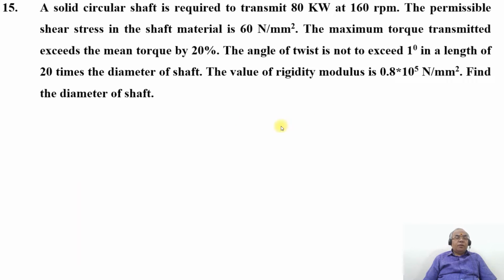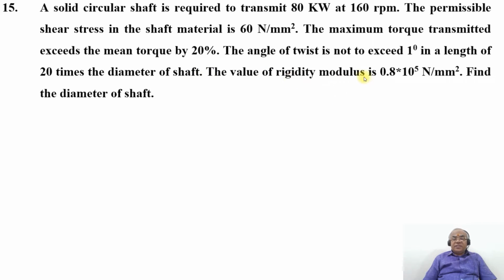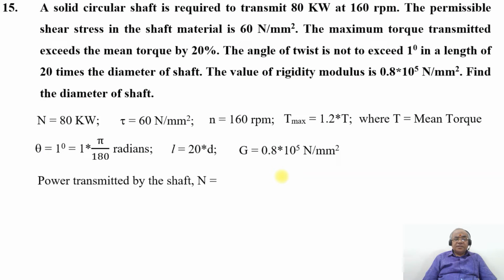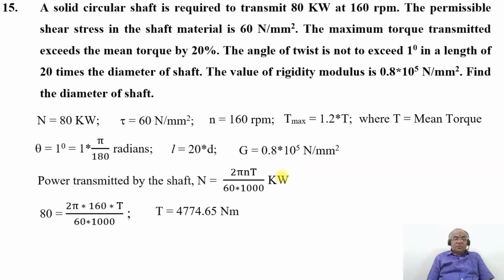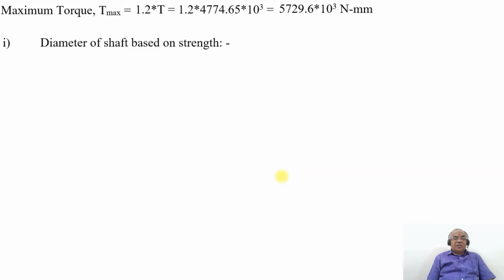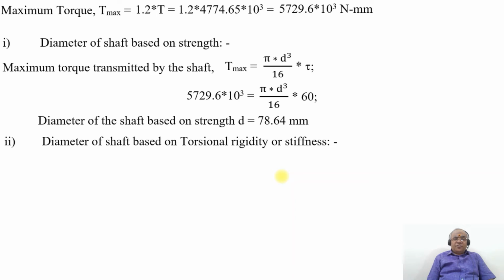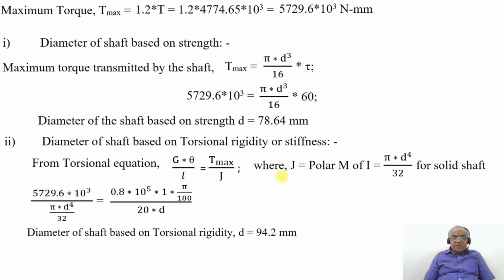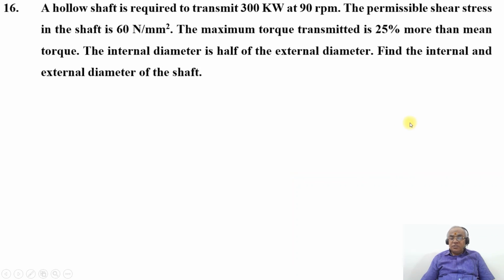15 PB SHAFT 15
A solid circular shaft to transmit power at particular speed. The permissible shear stress is known. The maximum torque exceeds 20% than the mean. Determine the diameter of shaft, if the angle of twist and length are known